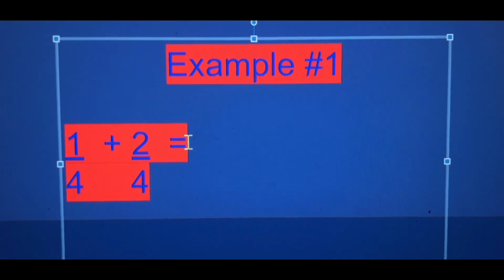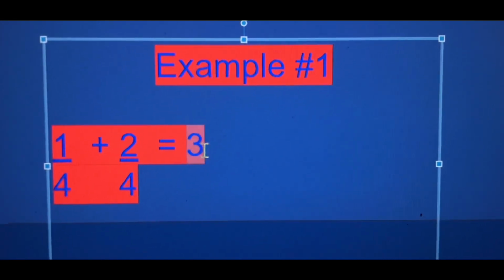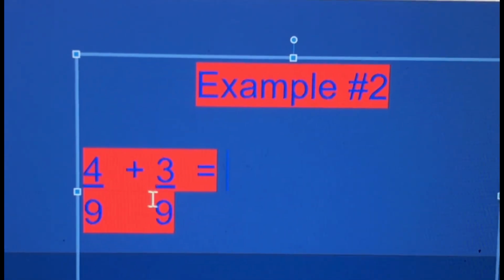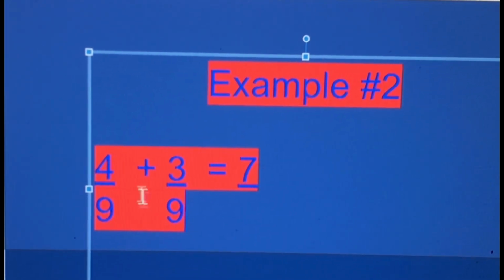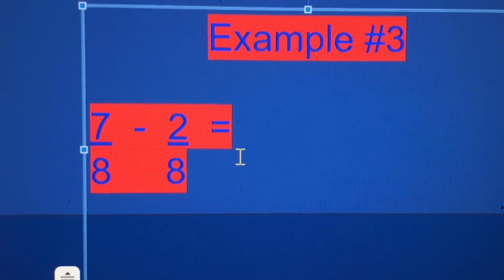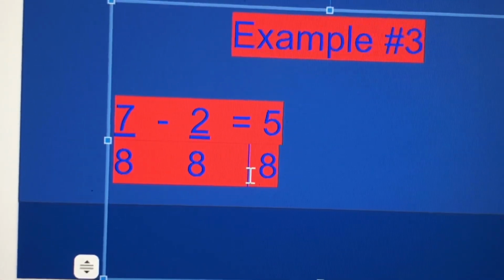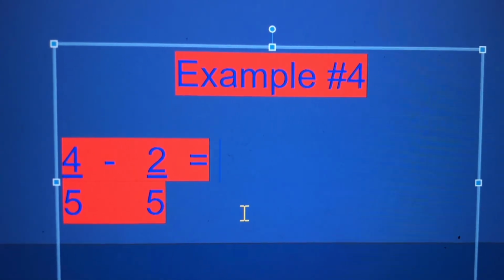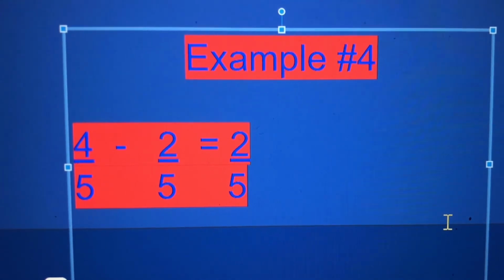Adding and Subtracting Fractions with Like Denominators—Episode 9 FULL EPISODE!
Mr. Camilleri models how to add and subtract fractions with like denominators and ends the show with an inspirational quote!